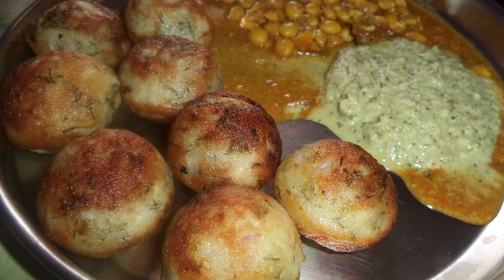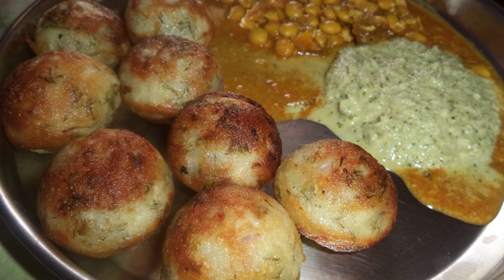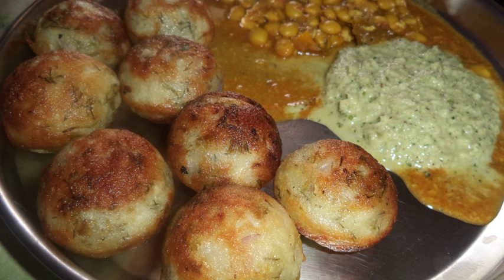Paniyaram | Wikipedia audio article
This is an audio version of the Wikipedia Article:
Paniyaram

00:00:42 1 Gallery
00:00:51 2 See also

- Socrates

SUMMARY
Kuzhi paniyaram (Tamil: குழி பணியாரம்) or Paddu/GuLiyappa/Yeriyappa (Kannada: ಪಡ್ಡು/ಗುಳಿಯಪ್ಪ/ಎರಿಯಪ್ಪ) or Gunta Ponganalu (Telugu: గుంట పొంగణాలు) or  is an Indian dish made by steaming batter using a mould. The batter is made of black lentils and rice and is similar in composition to the batter used to make idli and dosa. The dish can also be made sweet or spicy depending on the ingredients jaggery and chillies respectively. Paniyaram is made on a special pan that comes with multiple small fissures. It is known by various names in South India, including paddu, appe, guliappa, gulittu, yeriyappa, gundponglu, ponganalu.